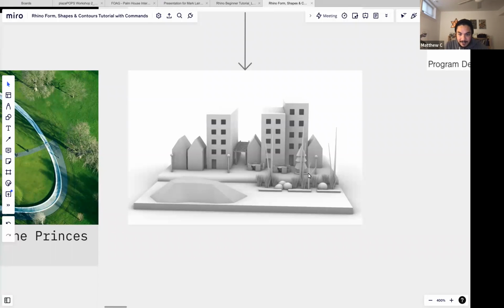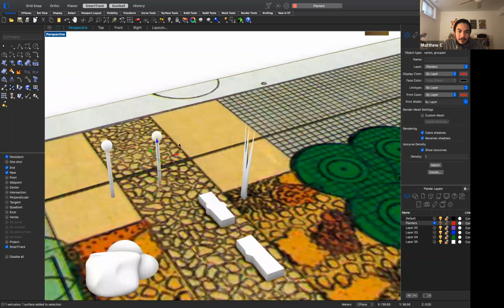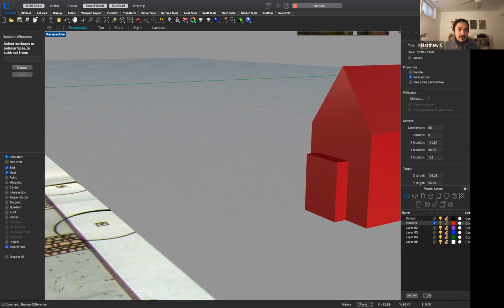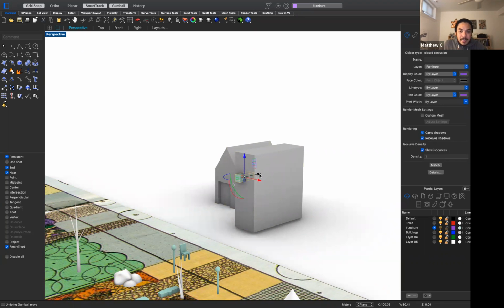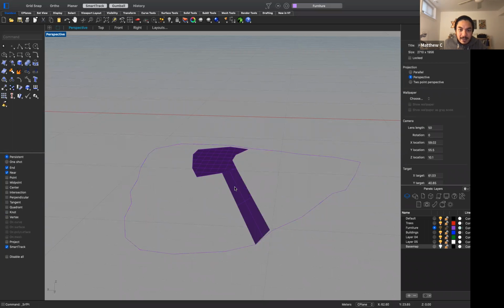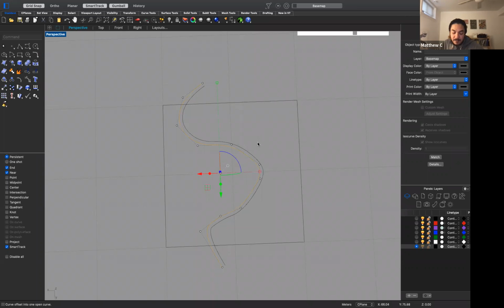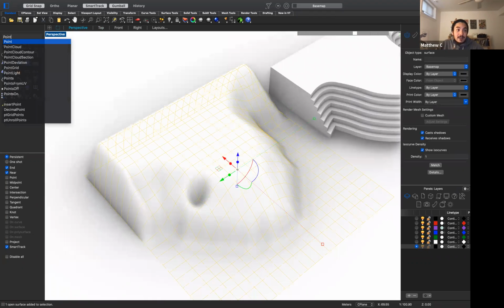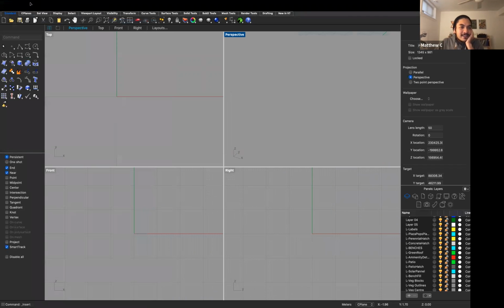Rhino3D Modeling Tutorial- Part 2- other forms